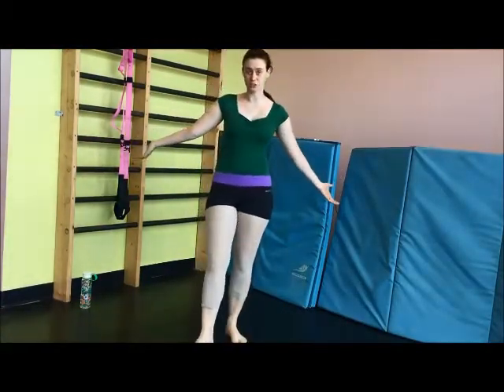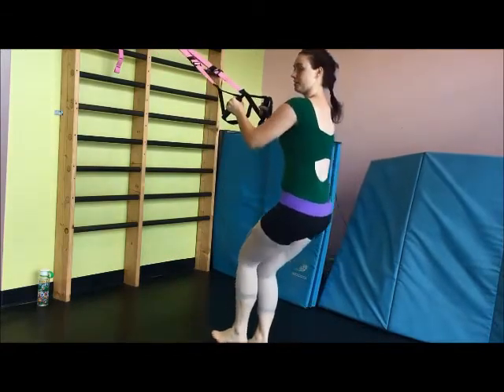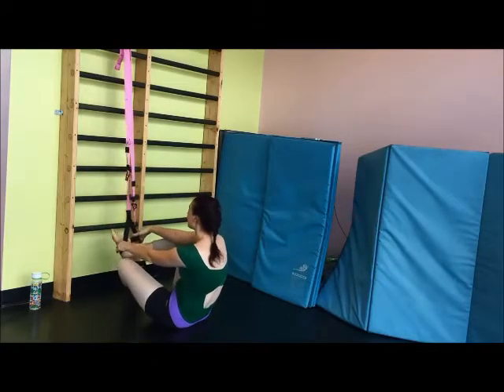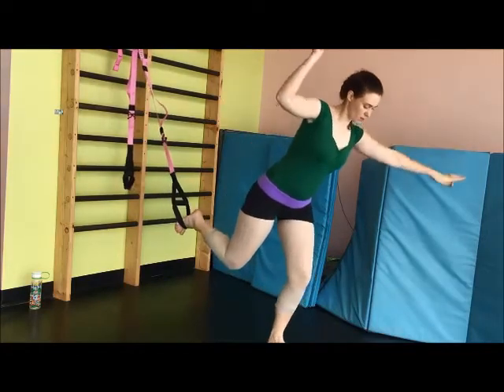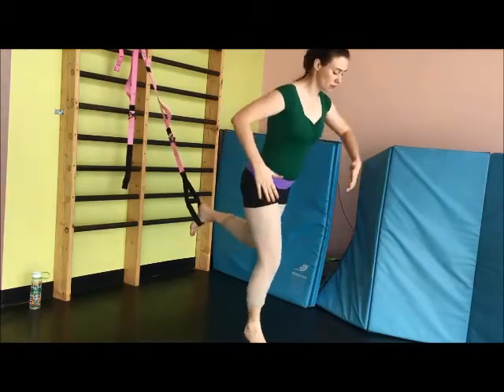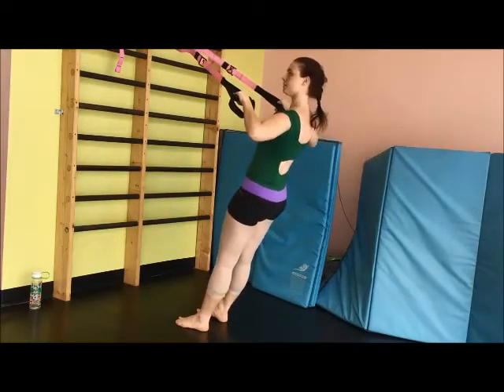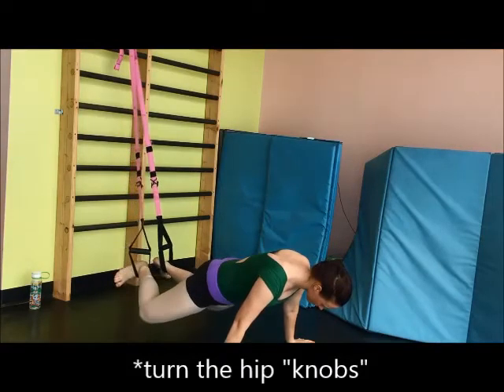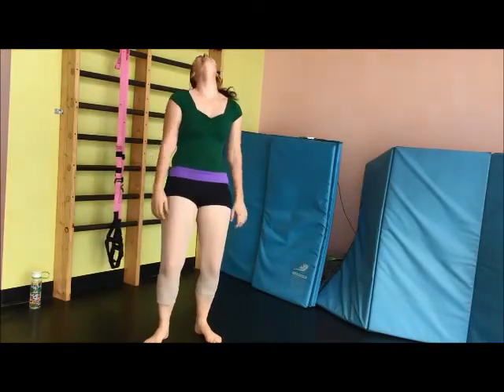Suspension Training for Dancers! A Great Conditioning Workout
My suspension trainer I used in this video is no longer available online. But there are some really affordable ones on Ebay!!

Workout shots available in 6 colors

Need a little extra kick in your workout? check out these 51 workout finishers

Want to do more in the gym? The ultimate gym handbook